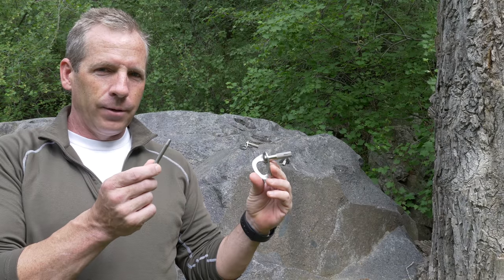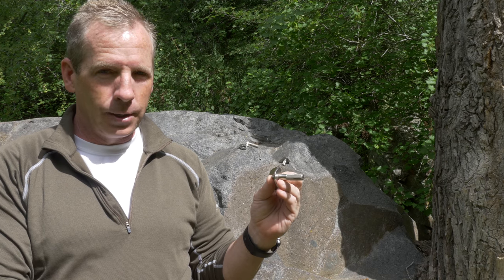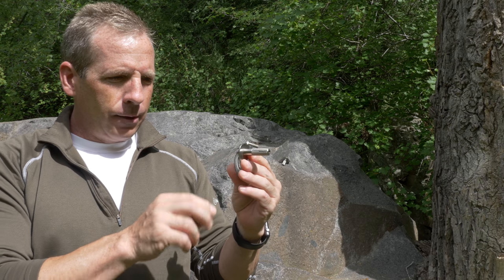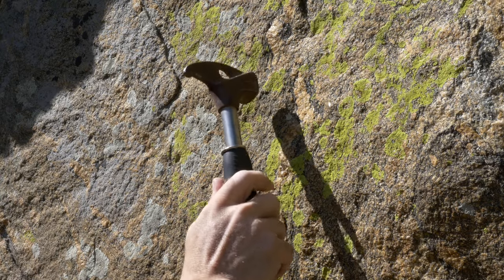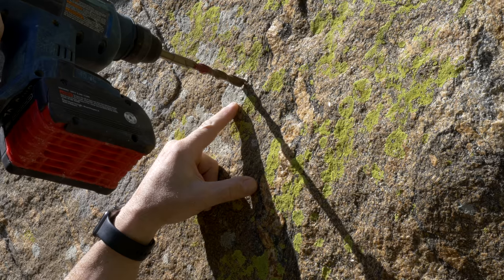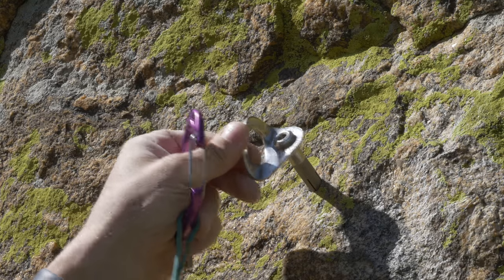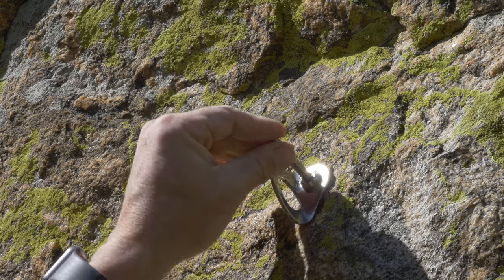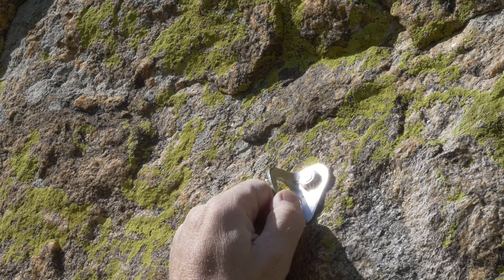Cave Bolting Tutorial - Petzl Long Life Nail-In Bolts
A short video showing the technique for placing Petzl Long Life P38 bolts used in cave exploration.